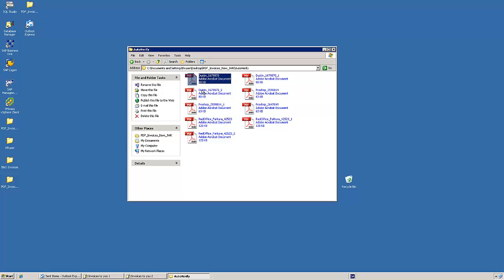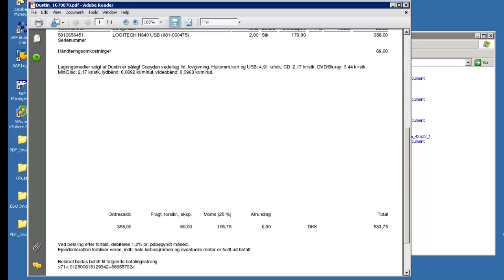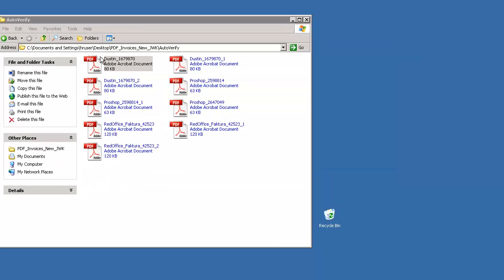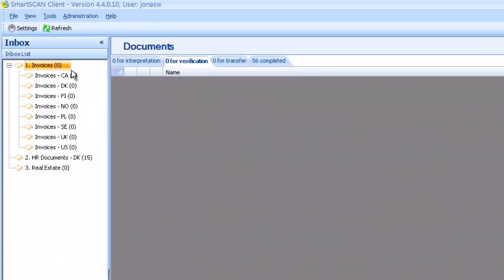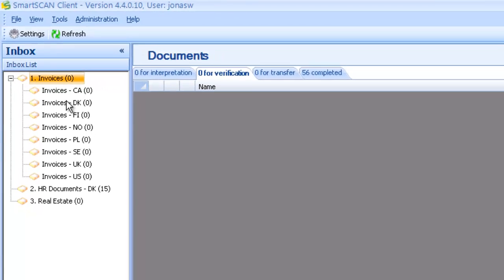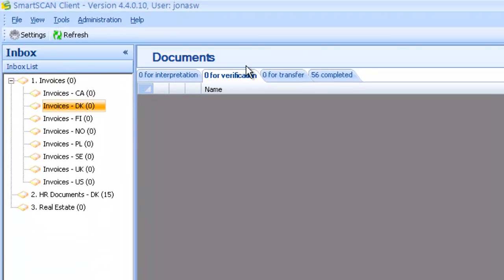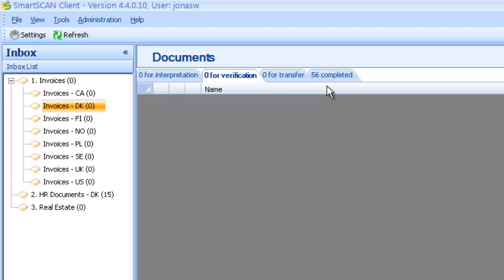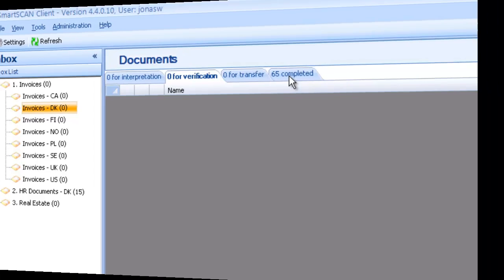SmartSCAN Invoice Processor: Demo 1 - A glimpse into a productive environment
This demonstration shows how SmartSCAN Invoice Processor for SAP seamlessly and automatically handles your invoices.